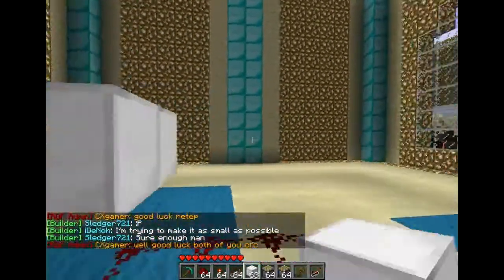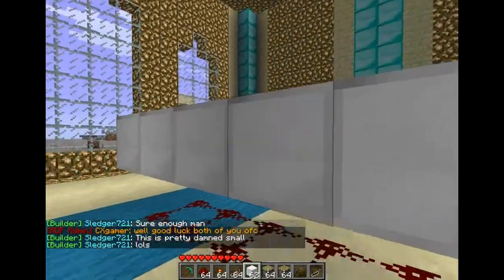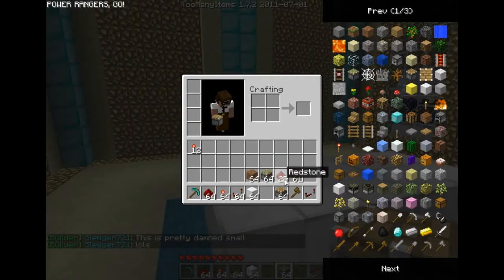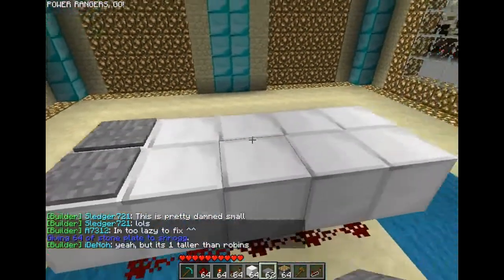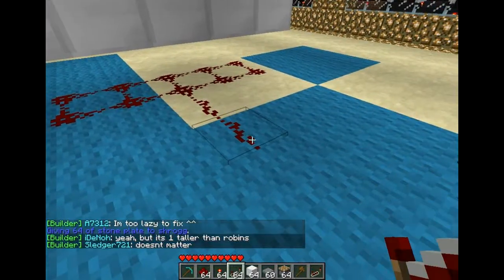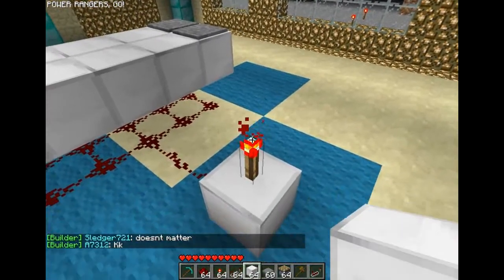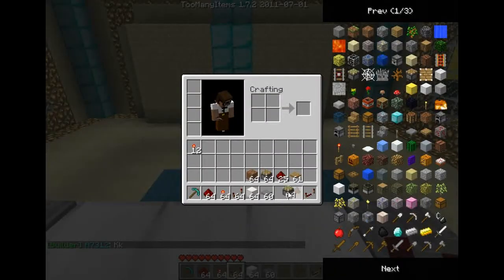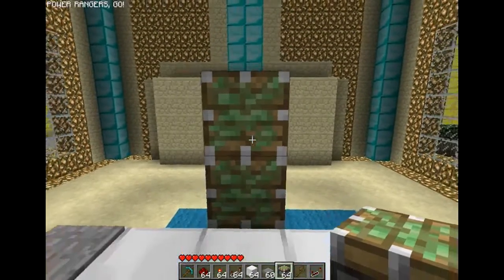Simply Redstone - Piston Double door